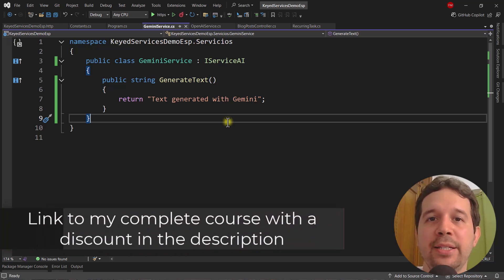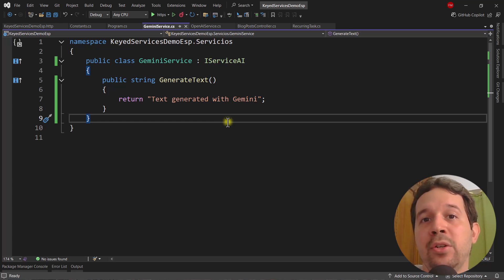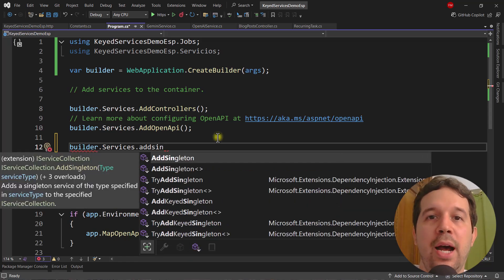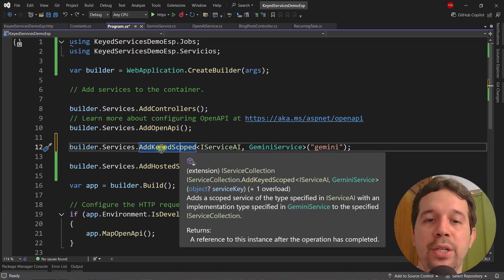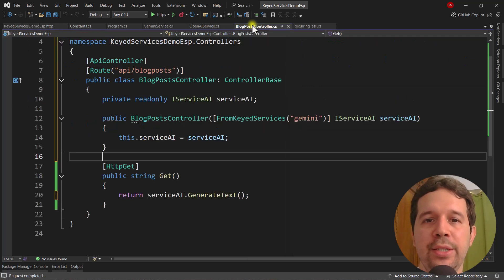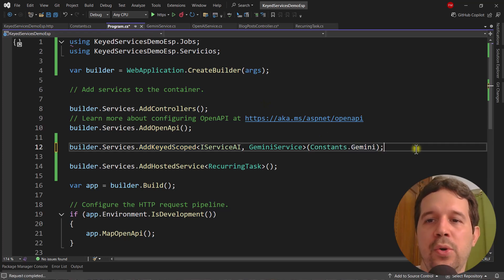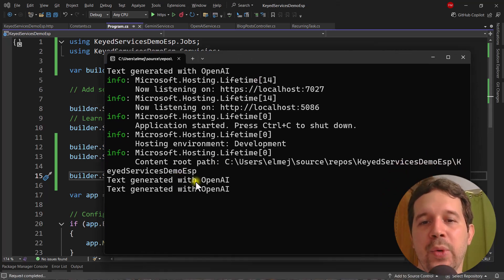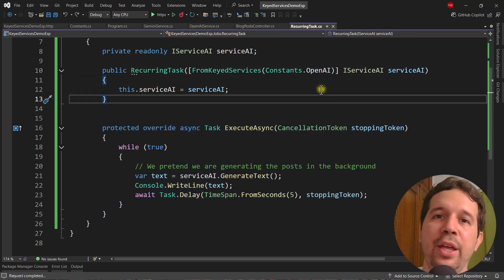Practical and Easy Example of Keyed Services in ASP.NET Core (When to use them)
Learn when to use keyed services

➡️Complete course on Minimal APIs with EF Core with a discount

In this video, we'll see what keyed services are and when to use them in a practical example.